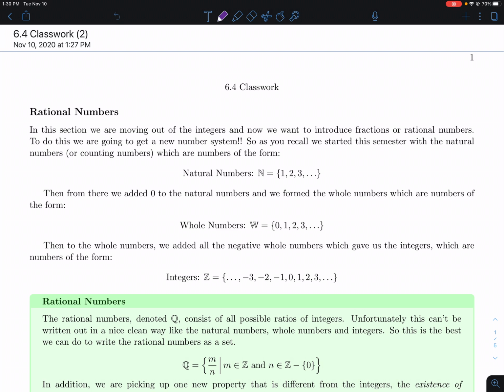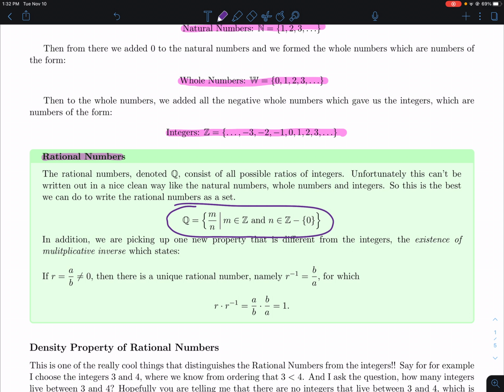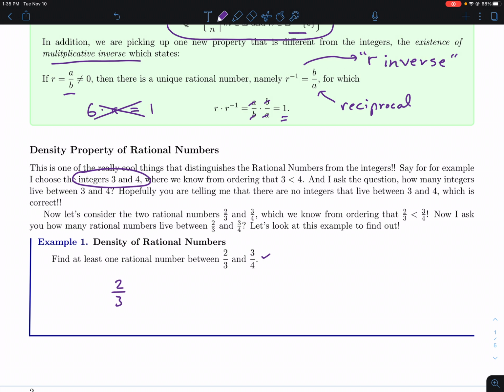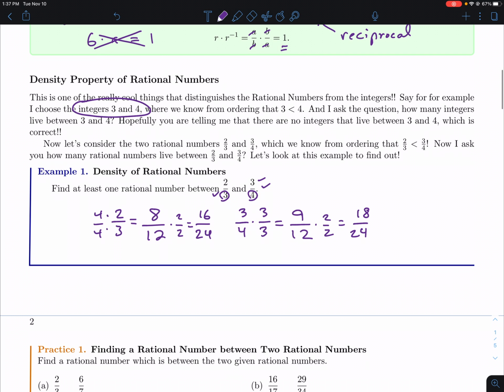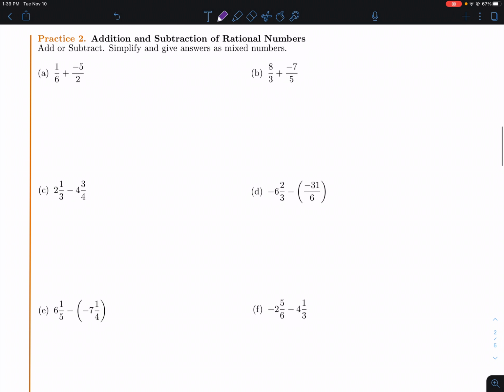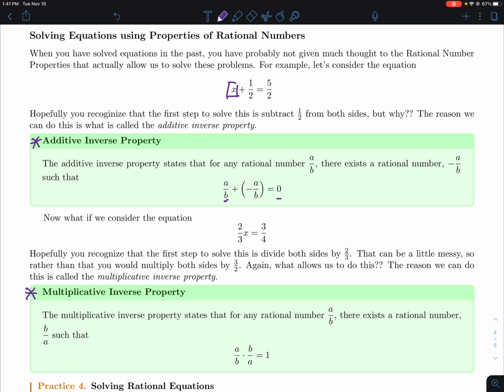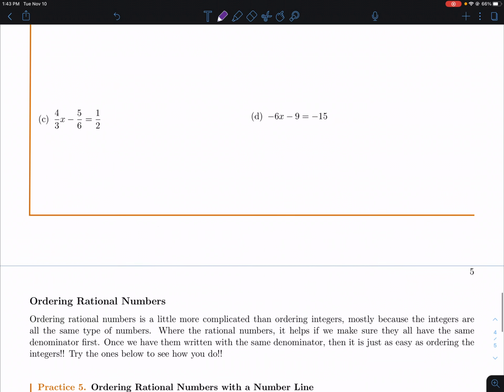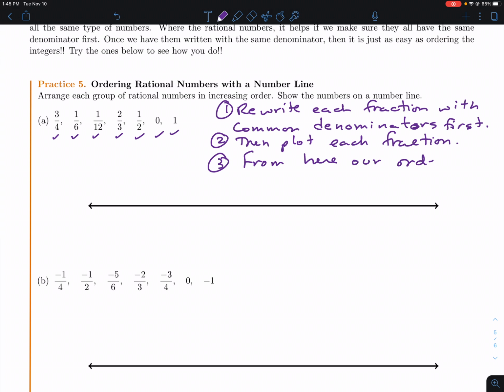Rational Number System